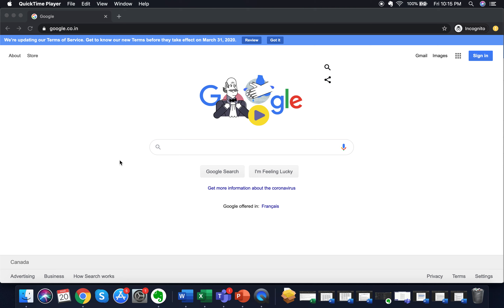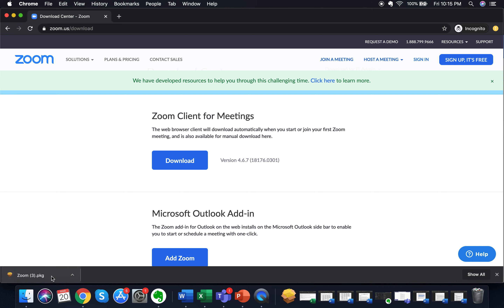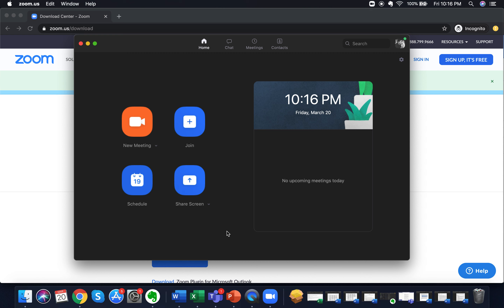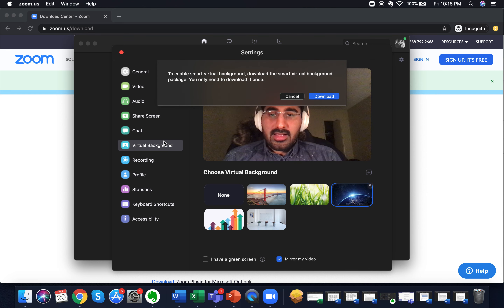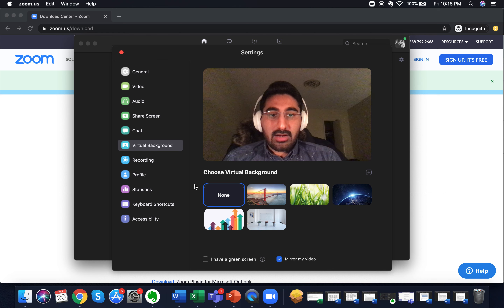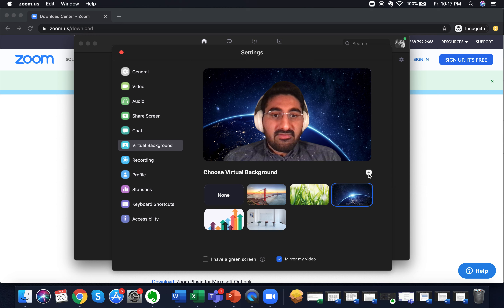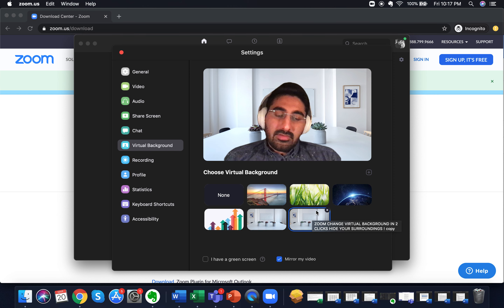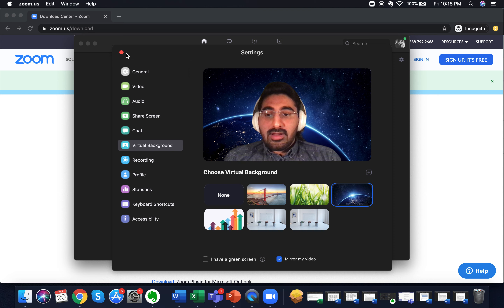How to Keep Virtual Background in Zoom | Zoom Background Tricks Tutorial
Learn how to keep virtual background in Zoom in 10 seconds

In this Zoom background tricks Tutorial, learn how to change your zoom background in seconds, without a green screen. You may be anywhere on the planet, but using a virtual background image on a zoom call for video Conferencing will help you stay professional, or have some fun, depending upon the situation. More importantly, it will help you hide your surroundings.